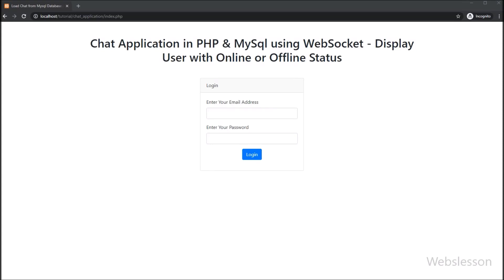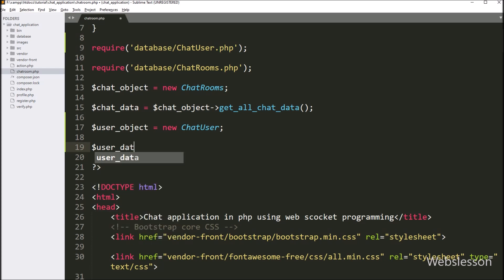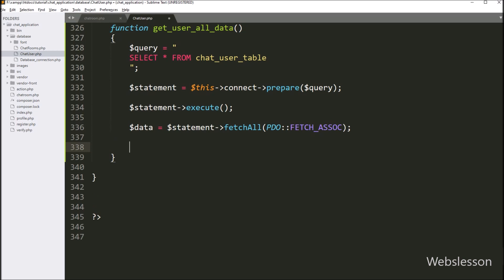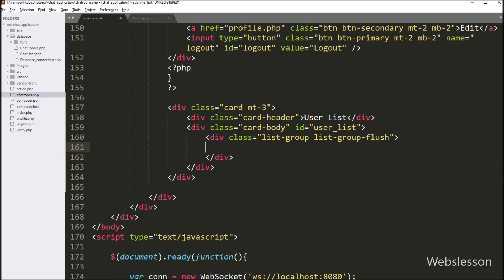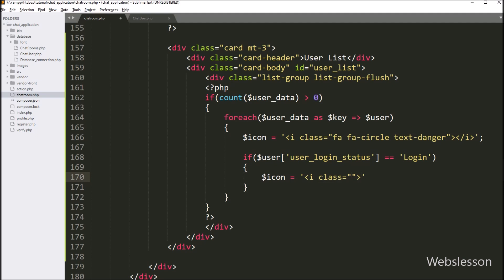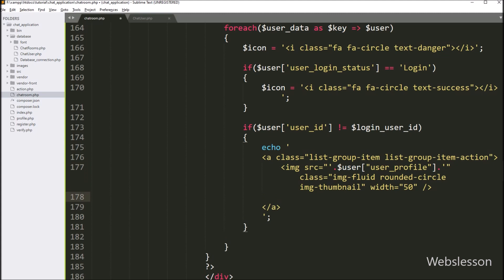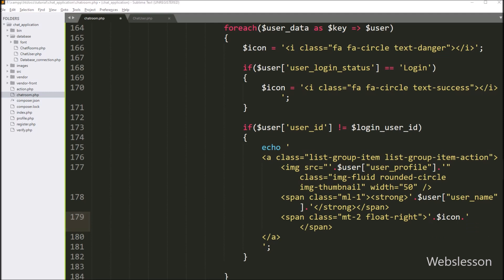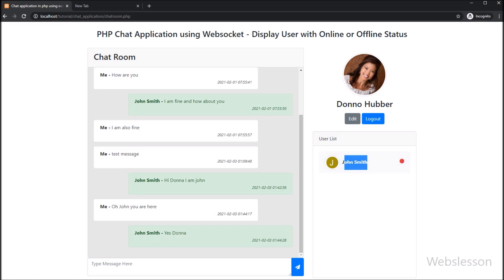Chat Application in PHP & MySql using WebSocket - Display User with Online or Offline Status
Learn How to display User is online or offline under this Ratchet Websocket Chat Application using PHP with Mysql database. By using this User Online or Offline status, other user can view which user is currently login into system and which user is not login into system. So, Under this Chat application we have add this user online and offline status, so other user can check who is currently online under this chat application and who is offline. For display User Online and Offline status we have store user login status under mysql database, when user login into system, then under database we have change status to login and when user logout from system then that status will change to logout. So based on this data, we have display user online and offline status on web page under this chat application using PHP script with Mysql database.